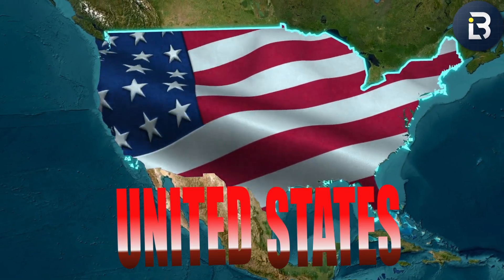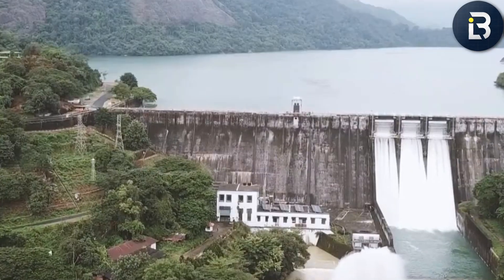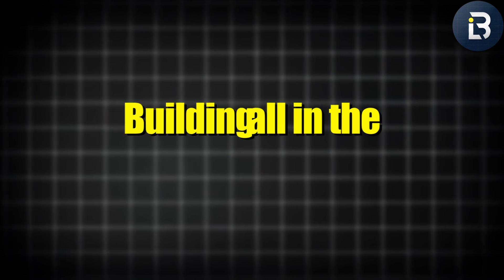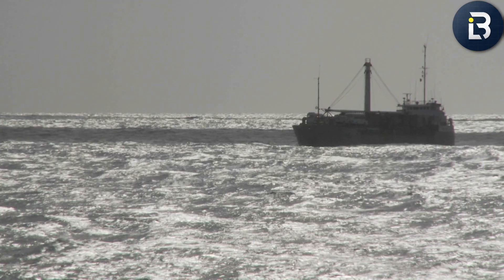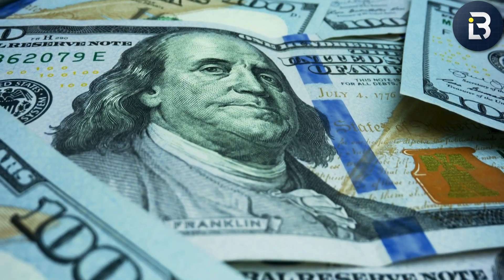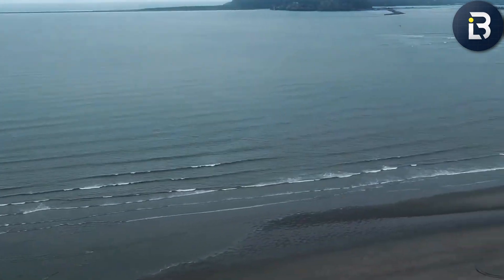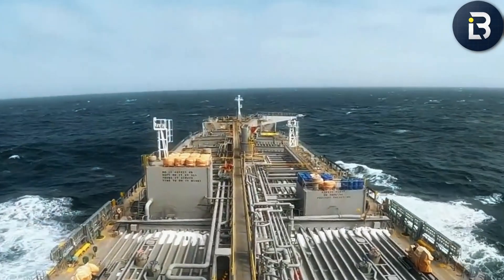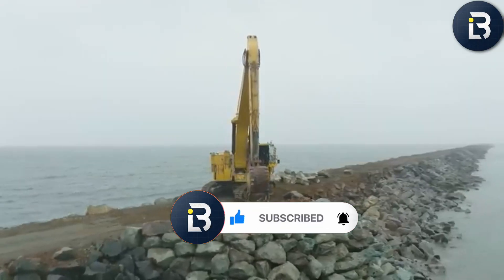What Led the US to build a Massive Wall in the Pacific Ocean?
Did you know the U.S. built a massive wall in the Pacific? The wall is 6.5 miles long and protects an important gateway for the U.S. In this video, we explore the history, dangers, and ongoing efforts to maintain the intent of the wall.

What do you think about the challenges faced?

Have you ever been in this area of the US? Share you experiences!

Join in and discover how this hidden giant protects lives and commerce from the Pacific. Watch now!

Thank you for viewing. As you dive into the innovative discoveries on this channel, we welcome you to join us and shop the inspirational clothing brand Dove Floff. Dove Floff is branded to affirm your journey. Dove Floff is a brand who's sole mission is to infuse love, faith, hope, and charity into your daily life.